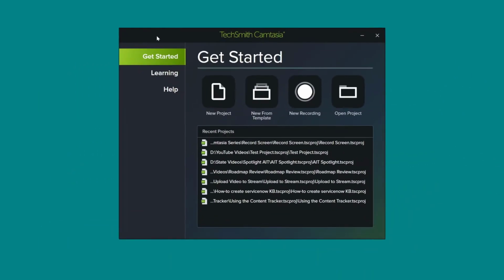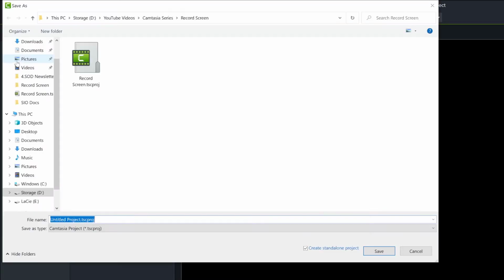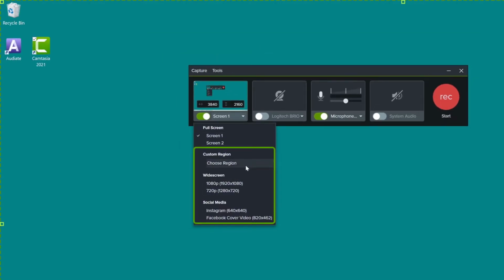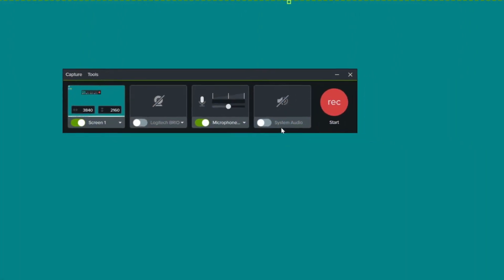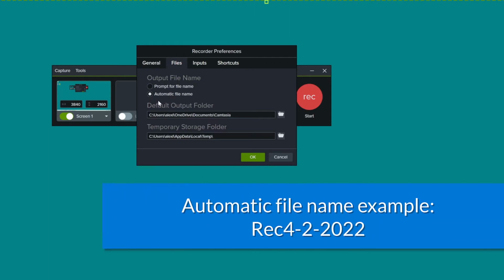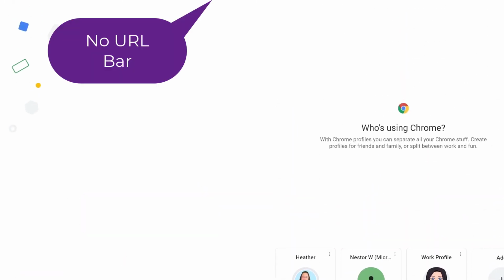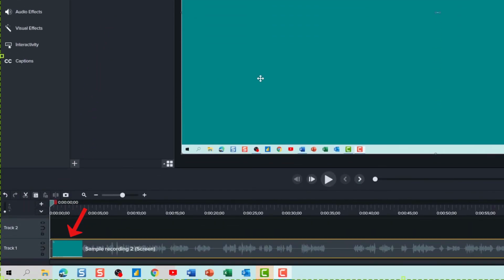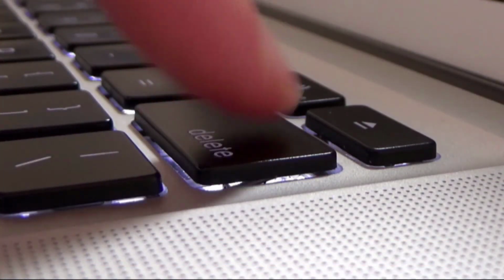How to Use Camtasia Screen Recorder for Beginners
This Camtasia video editing tutorial demonstrates how to record your screen using the screen recorder built into Camtasia 2021. I will also discuss some best practices so you can capture what your viewers want to see while eliminating distractions. If you record your screen correctly, your audience should not know how much thought you put into it, but if you do it wrong the audience will often realize how little thought was put into it.
This video is the beginning of a series of Camtasia videos. The series will cover the features included in the Camtasia software while weaving some editing tips. The videos will mostly be organized around the left navigation in the software to help you all easily find the topics that apply to you.

UPDATE: Camtasia changed the subscription model in June 2024, and it is now a yearly fee instead of an upfront cost and optional maintenance.